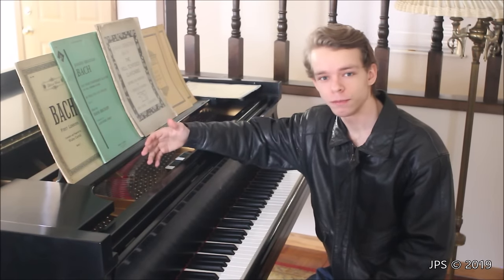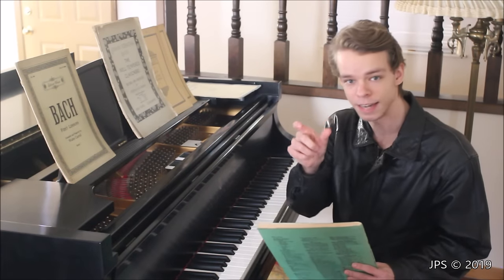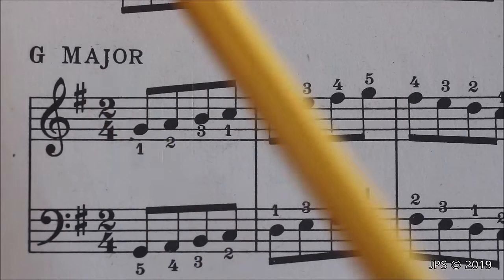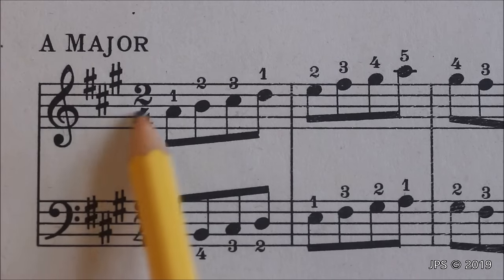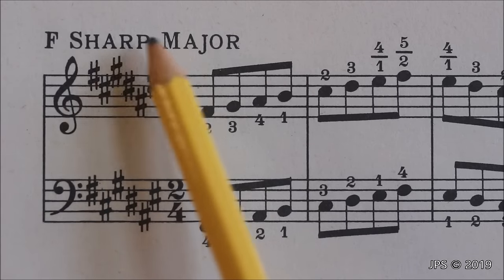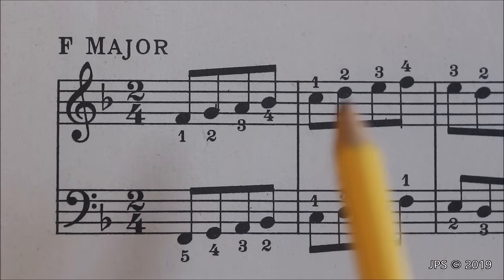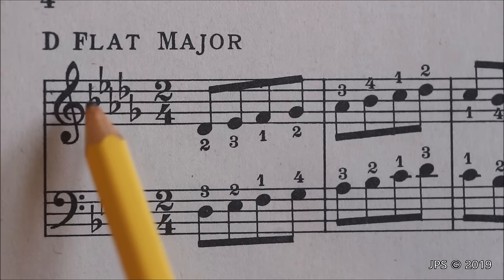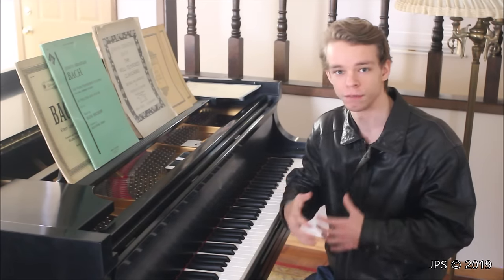How to tell the key of your sheet music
The idea for this video was inspired by Andrew Rood, who asked me to upload a video on how to tell what key you're in by looking at the key signature. I hadn't done this yet, and it sounded like a great idea for anybody just starting out! Hope it helps!